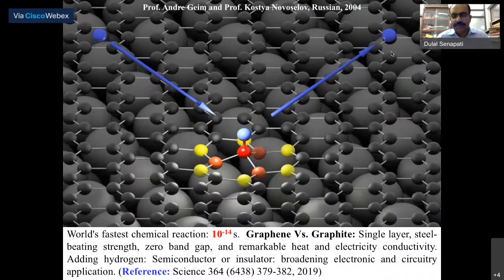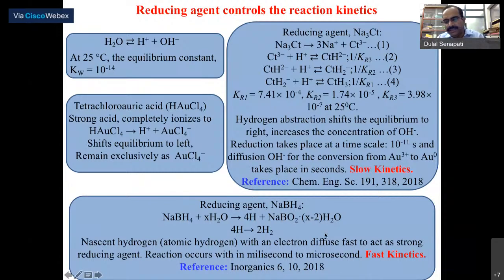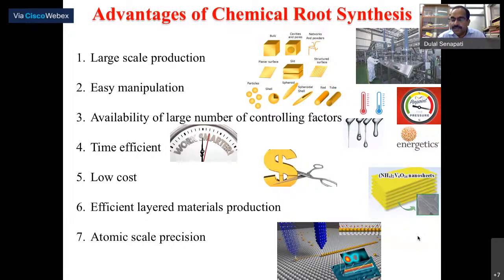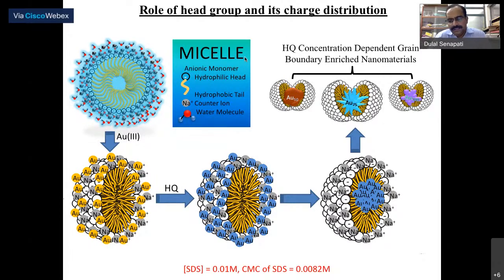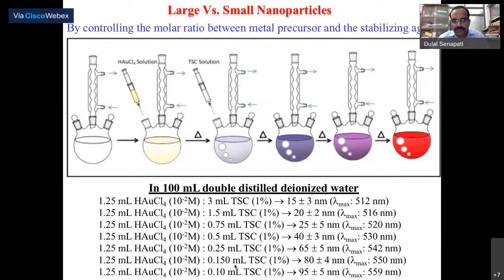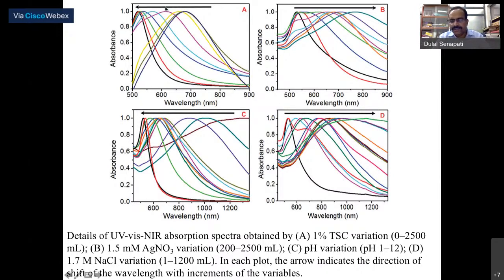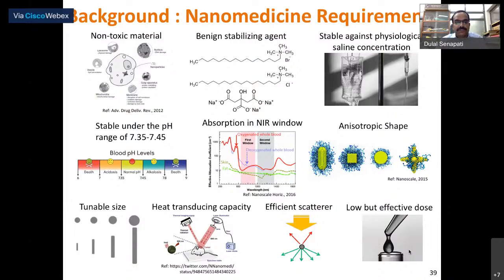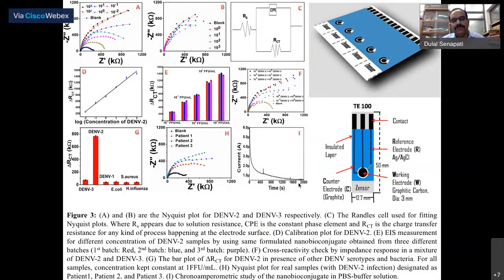ETB - Nanobiophysics - Lecture 2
Lecture by Dulal Senapati